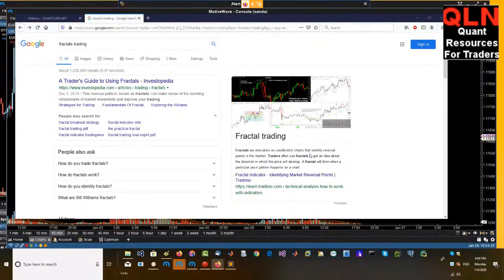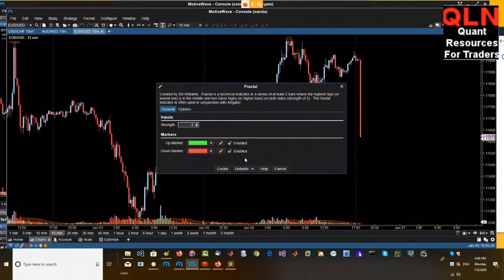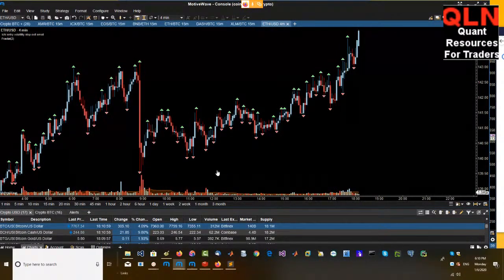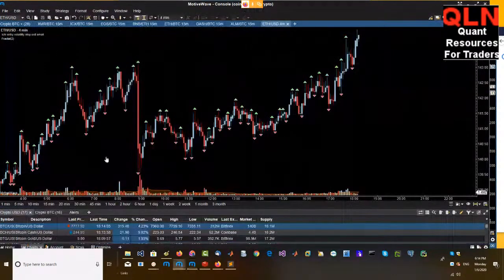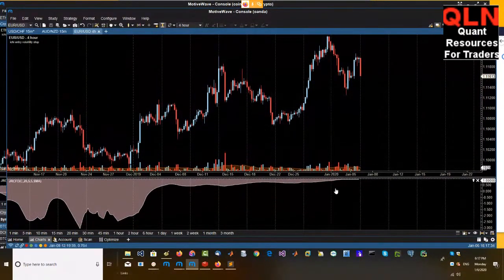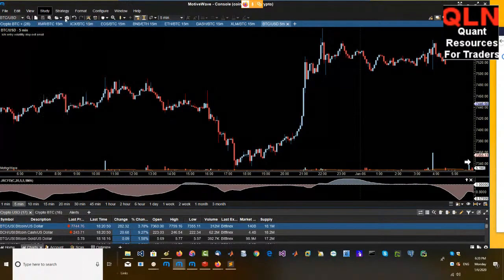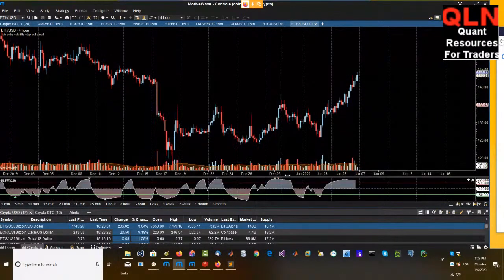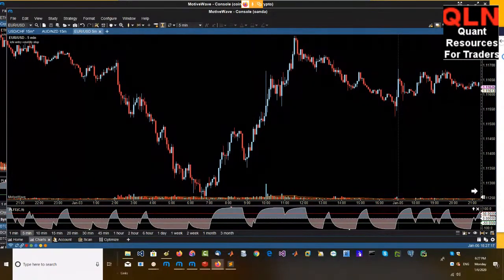Are these fractal studies reliable for trading?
Let's test out some fractal studies on this trading platform.